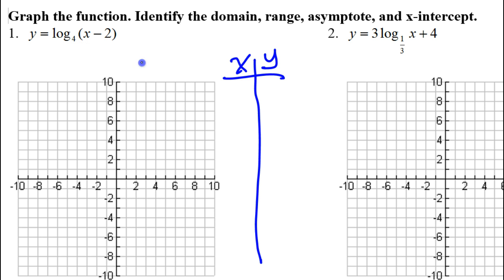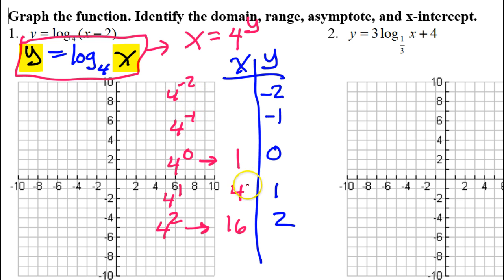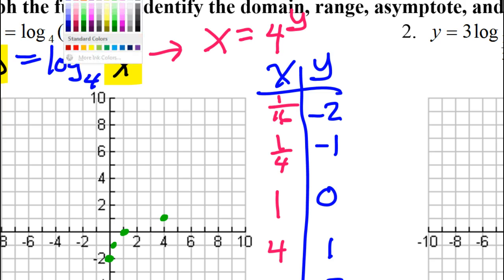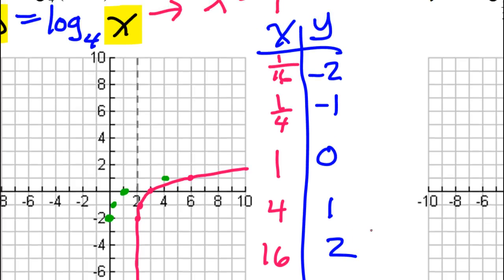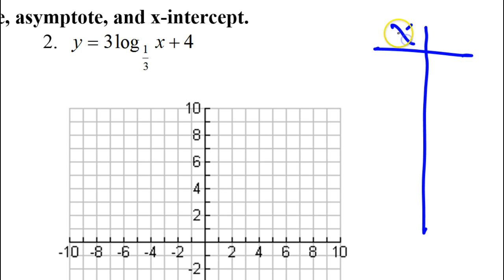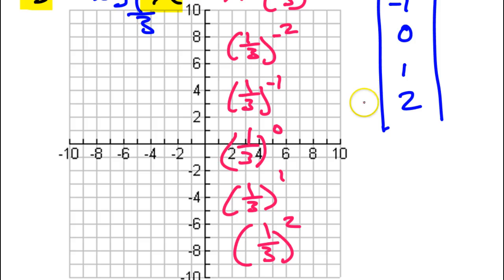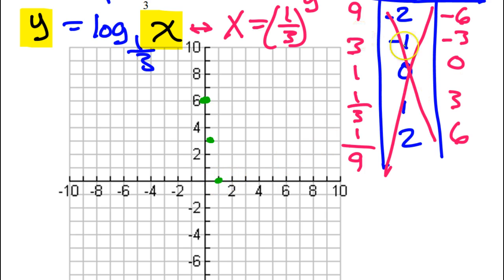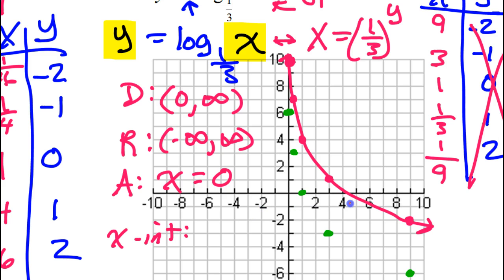Day 1 #1 and #2 Graphing Logarithmic Functions